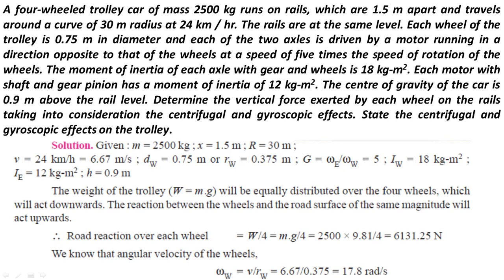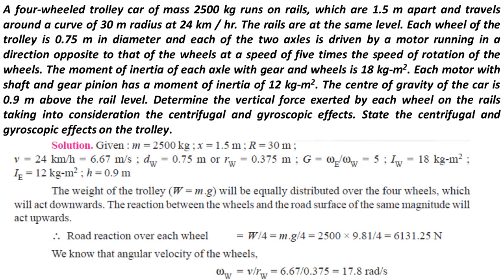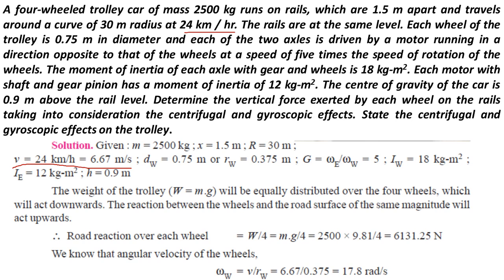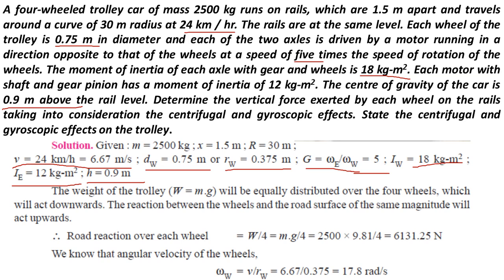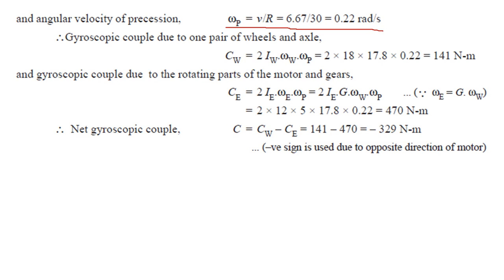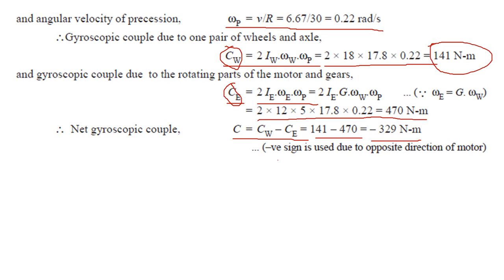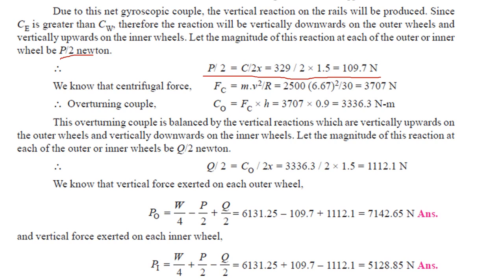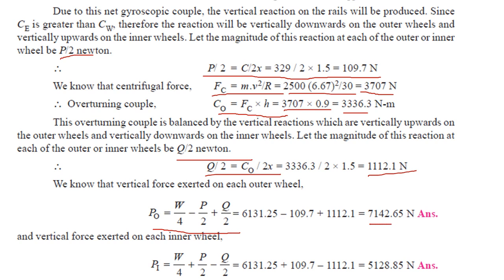Gyroscope extra problem